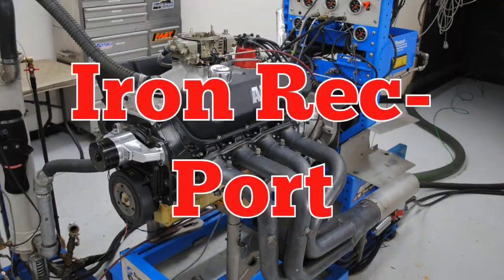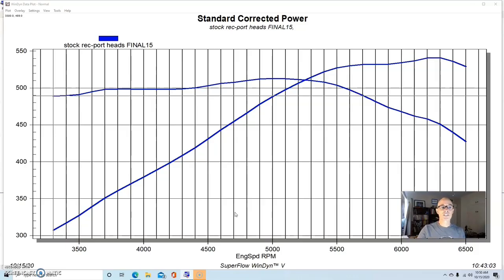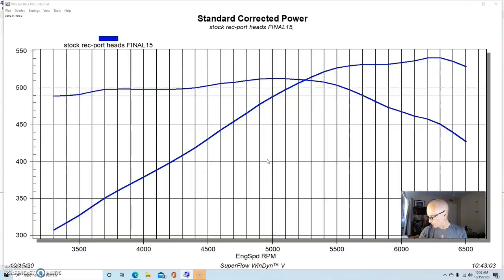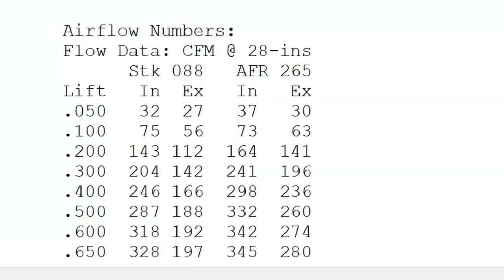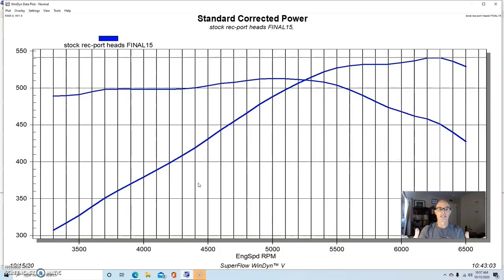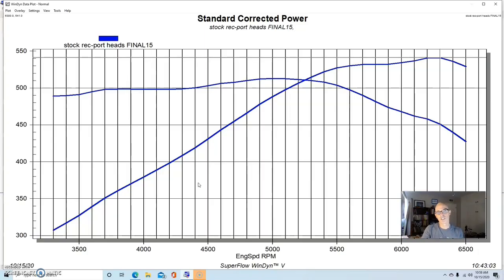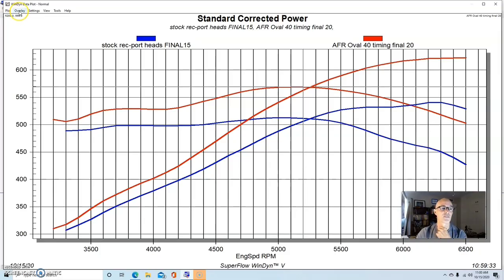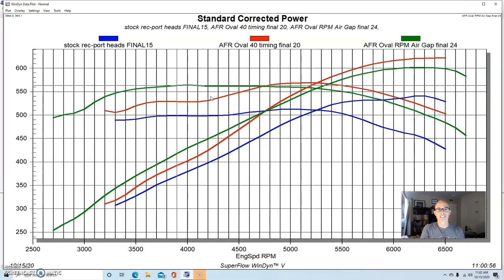454 BBC REC PORT VS AFR OVAL-PORT HEAD TEST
DO WE REALLY NEED REC-PORT HEADS TO MAKE BBC POWER? CHECK OUT THIS TEST WHERE WE COMMPARED A SET OF FACTORY, IRON,  REC-PORT (088) HEADS TO A SET OF AFR 265, ALUMINUM, OVAL-PORT HEADS. CAN TINY OVAL-PORT HEADS REALLY MAKES AS MUCH OR MORE POWER THAN THE BIG REC-PORT HEADS? SOMETIMES LESS REALLY IS MORE!